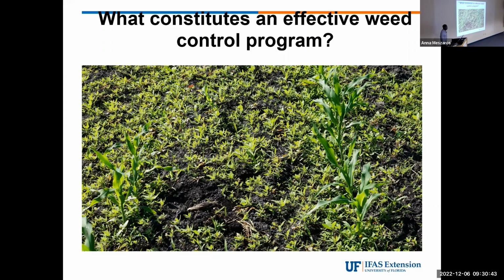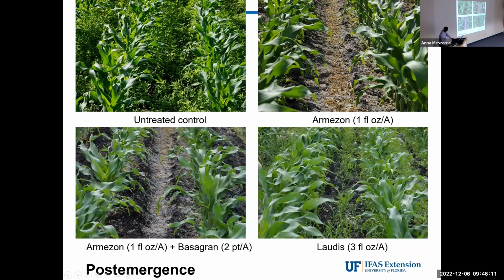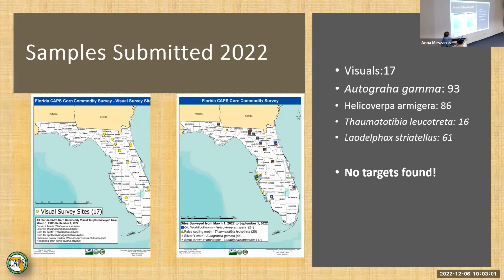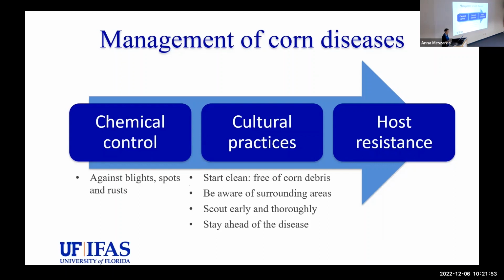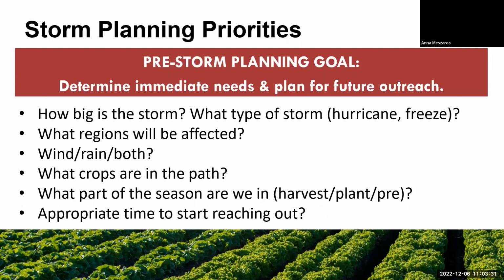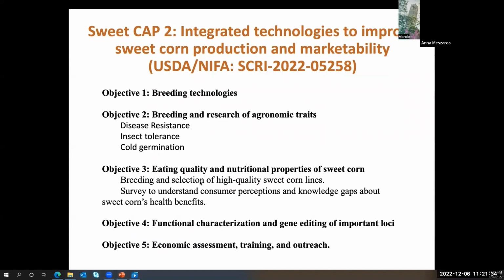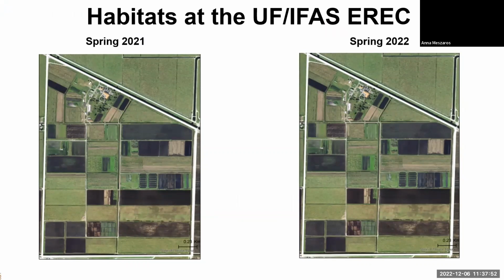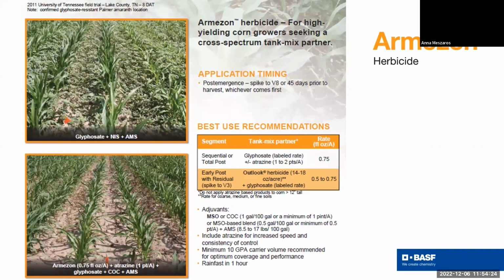South Florida Sweet Corn Management Workshop- Dec 06, 2022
This video covers the latest research on sweet corn weeds, pests, disease, breeding, chemical management, and more. Featured speakers include Anna Mézáros, Dr. Calvin Odero, Dr. Mary Yong Cong, Dr. Katia Xavier, Tori Rumenik, Dr. Marcio Resende, and Dr. Julien Beuzelin. This workshop was presented courtesy of the UF/IFAS Palm Beach County Extension Office and the UF/IFAS Everglades Research and Education Center.